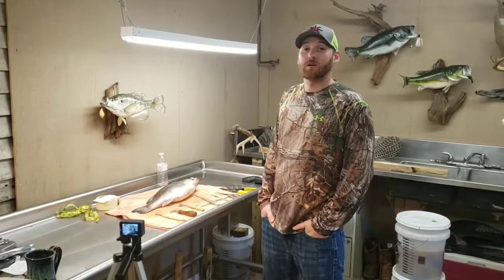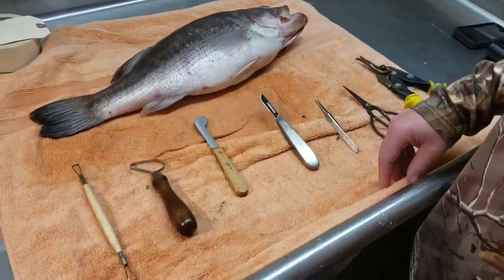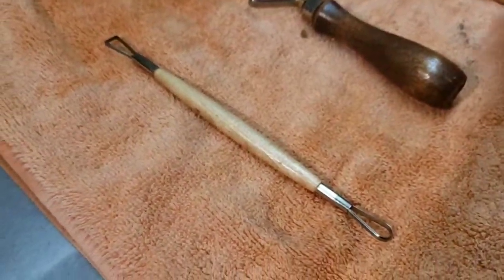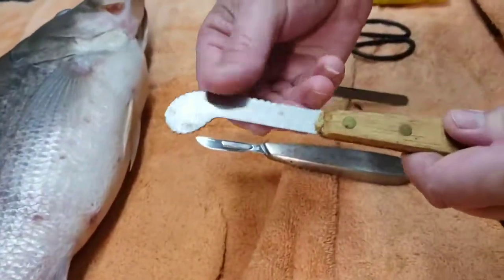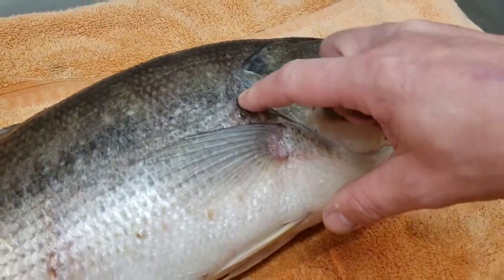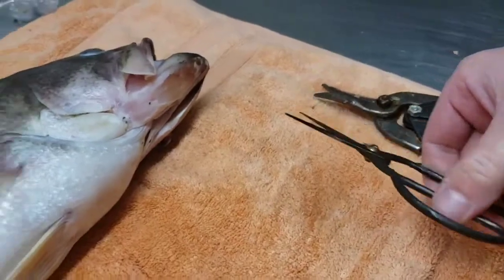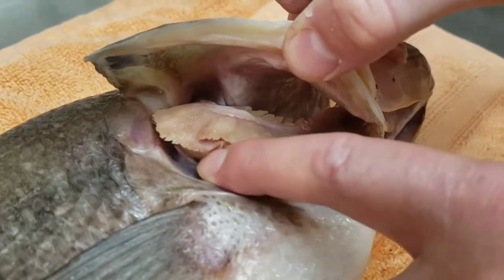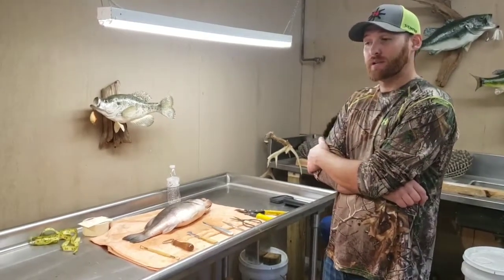Tools to Skin Bass for Taxidermy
for Additional Resources and More In Depth Lessons.

In this video I show you the basic tools you'll need to get the skin off your bass for taxidermy.  I identify and explain the general uses for each of the tools.

Scraper Tool
Straight Cut Snips
Tweezer Kit
Joyce Chen Scissors

If you are new to Taxidermy start by going to our website and check out our FREE videos, episode notes, articles, upcoming workshops by clicking the above link.

Video Highlights:

The first tool right here is called a cheeker or modeling tool. Basically it's square on one side and round on the other- you get these in tight and hard to get places in the fish, like the eyes, the cheeks. You got to get all of that fat out.

A scraper for scraping the meat and fat on the inside of the fish away and to dispose of- you gotta get everything out of that fish except the skin.

A fleshing knife with soft serrated edges that goes on the inside of the skin and separates the meat from the skin- It will probably be your most used tool!

CAUTION-  Very dangerous!  Please be careful with this. You can easily cut a finger off with a scalpel, cut at your own risk.  Be sure to use common sense and go by the manufacturer's instructions on proper use, we will not be held responsible for any loss by your actions.

A #22 blade scalpel to make one cut from the base of the tail all the way up the middle of the bass to the gill plate.

The next tool is a set of tweezers for any little piece of meat that you're having trouble getting with the knife or the scrapper.

A good pair of taxidermy scissors where you're going to be cutting away any kind of fat and big chucks of meat.

The last item we're going to use are these snips. Now you can use any kind of snips you can find. Mainly the snips are for these fins where they go into the fish.

Used by Permission and Special Thanks for the Music: This is life Musician: InShot, and Music: Battle now 02 also by Musician: InShot